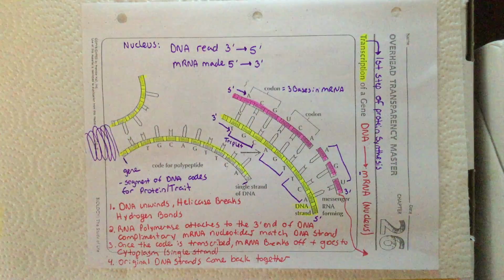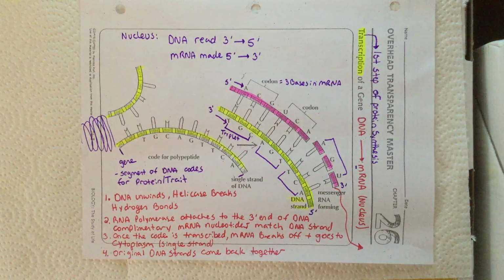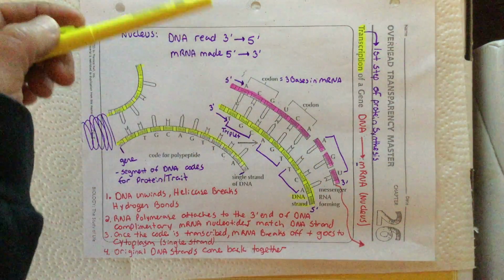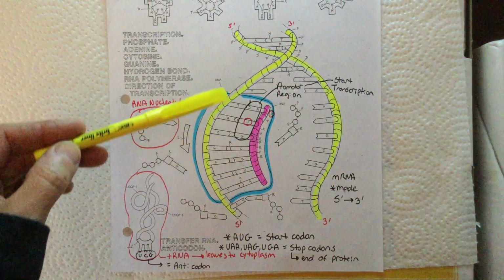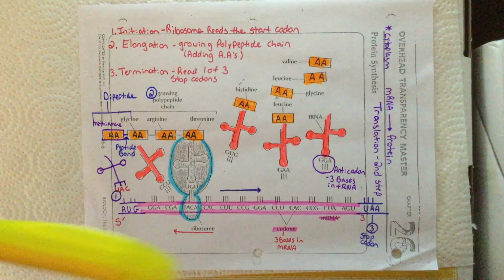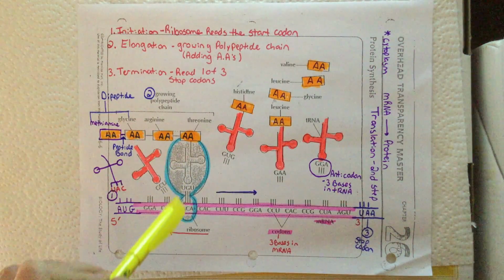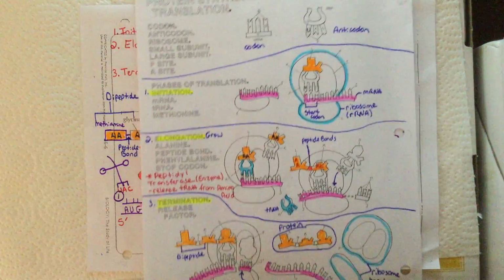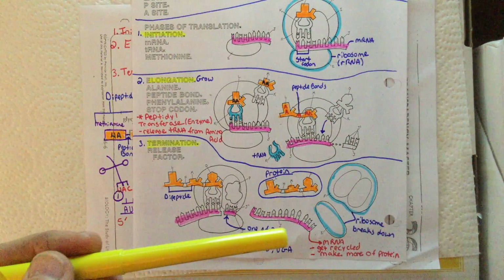Protein Synthesis Diagrams Explained